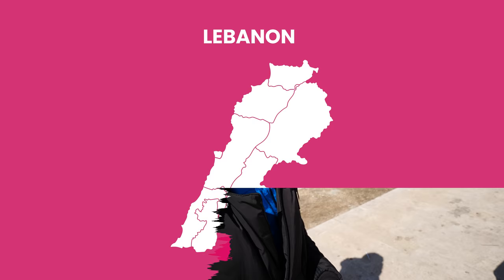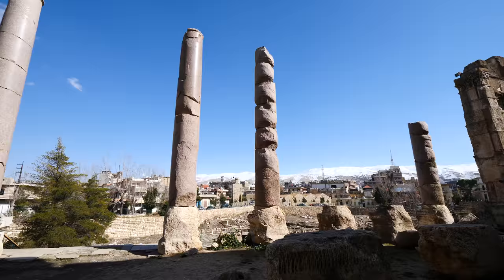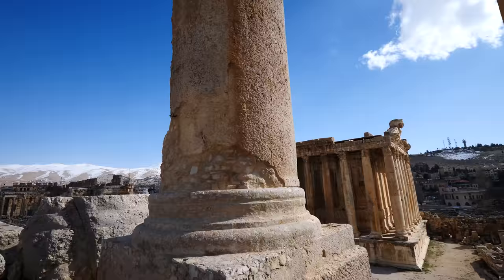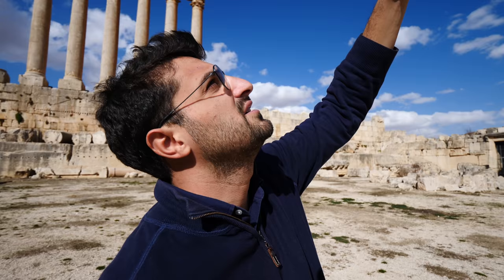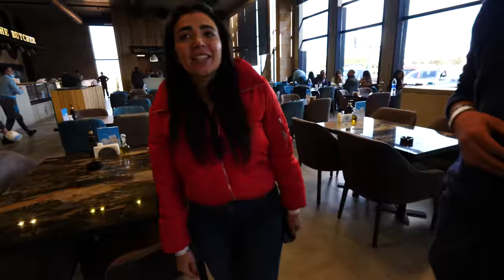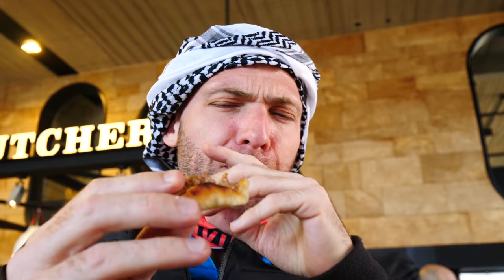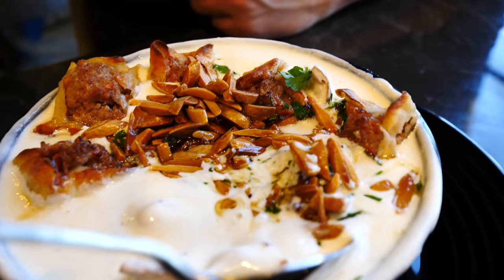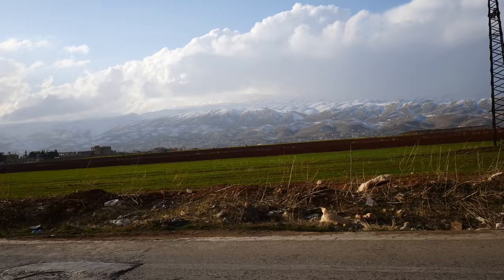Iconic LEBANESE LAMB PIES in Baalbek - ANCIENT TEMPLE RUINS in Lebanon!!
As my once-in-a-lifetime trip through Lebanon continued, I stopped by one of the country’s most iconic landmarks before grabbing a bite to eat. Come with me as I enjoy Lebanese food in the ancient city of Baalbek, Lebanon!

By now, you probably know that I love food and trying the cuisines of different countries and cultures. But what you may not know is that I’m equally as passionate about history! In fact, I love history so much that the idea of visiting the ancient city of Baalbek was the main reason I chose to go to Lebanon in the first place.

Baalbek is one of the best places in the world to see ancient Roman temples. The area has been inhabited for thousands of years! It’s located about 2 hours east of Beirut and is a gold mine for history and archaeology lovers. Alexander the Great even passed through here!

The first site we saw was the Temple of Venus, the goddess of love and fertility. It cost 15 Lebanese pounds to enter the site. Inside, we saw a big courtyard where they would hold celebrations and perform animal sacrifices. It’s one of the biggest courtyards in the country!

There are massive stone blocks making up the sites here. Local stones were initially used, but then they started trading with other cultures for stones. The walls are so thick and massive!

Around the courtyard, I could see so many ruined buildings, temples, altars, and columns. The largest standing temple was the Temple of Bacchus, and there were only a few columns standing from the Temple of Jupiter.

The structures were massive! I loved the marble columns and the snowcapped mountains in the distance!

The Temple of Jupiter is built on a higher platform. I couldn’t get over the size of the columns. I’d never seen Roman columns this big in all of my travels, even at the Parthenon!

After leaving the Temple of Jupiter, we headed down a set of stairs to the Temple of Bacchus. The lion statues symbolize power and act as gargoyles and keep evil spirits away.

The stones are as big and heavy as the stones used to make the pyramids in Egypt! It was amazing to me that these stones were moved to this site.

I could also see sculptures symbolizing wine and the god of wine. There are sculptures of grapes and vines everywhere! There are also carvings of wheat. Baalbek was a center of agriculture!

Baalbek has to be one of my favorite Roman sites of all time! Then, we headed off to Lakkis Farm, a beautiful modern building, to get some local meat pies, known as sfeeha! They come with pomegranate molasses.

The building contains a butcher section and restaurants. There, we met Yara and watched the cooks make the dough from flour and water, fill them with lamb, and shape them into squares! They make 650 kilos of sfeeha per day here!

Then, it was time to try them. Every ingredient comes from their farms. The lamb and onion was so tasty, and I loved the crispy but fluffy dough. The juicy lamb was outstanding!

Next, they brought us some fatteh sfeeha, which came topped with  ghee, garlic, and nuts. They were served in a bowl of cold, refreshing yogurt!

I loved the nutty, garlicky flavor and the light but creamy yogurt! It was the best yogurt ever!